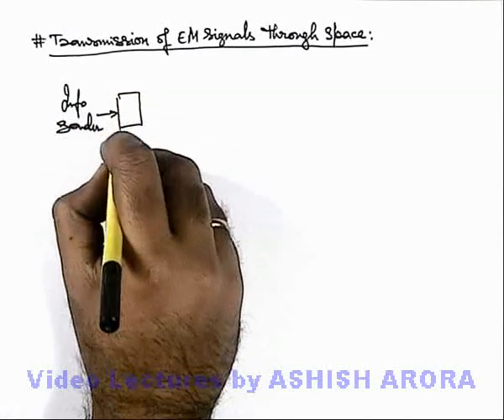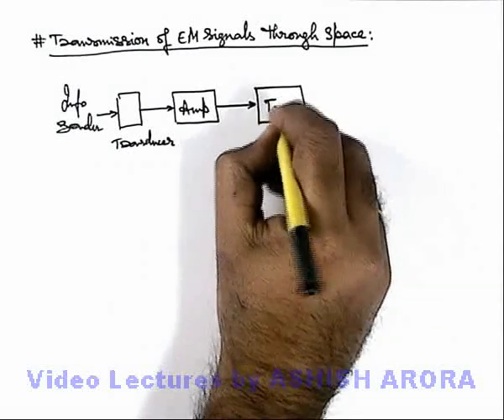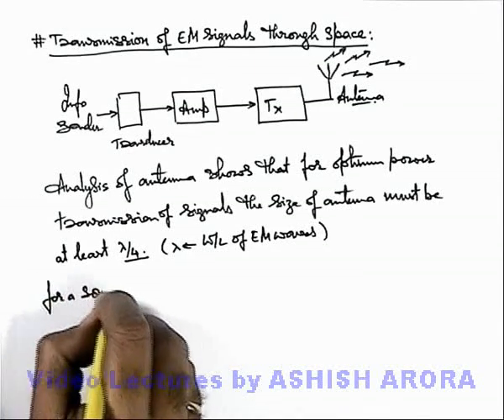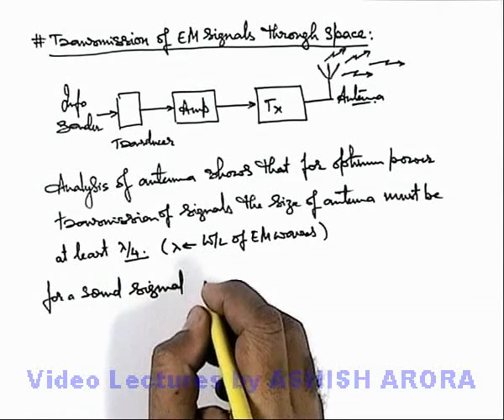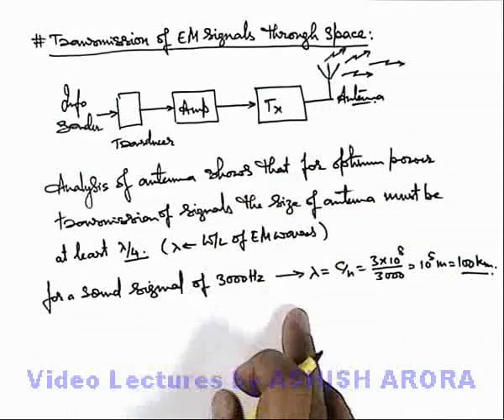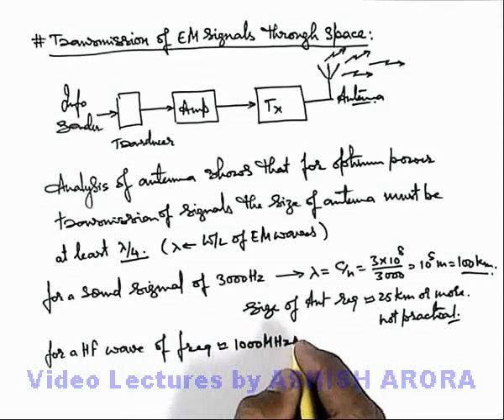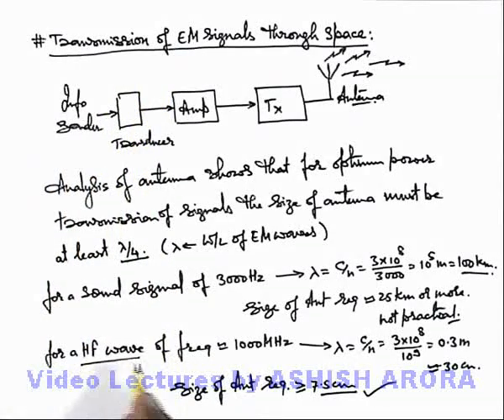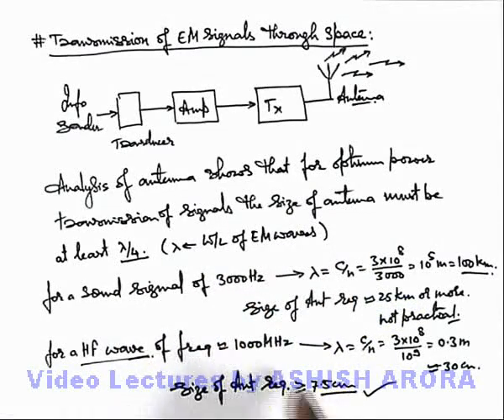Class 12 Physics | Communication Systems | #10 Transmission of Electromagnetic Signals Through Space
PG Concept Video | Communication Systems | Transmission of Electromagnetic Signals Through Space by Ashish Arora